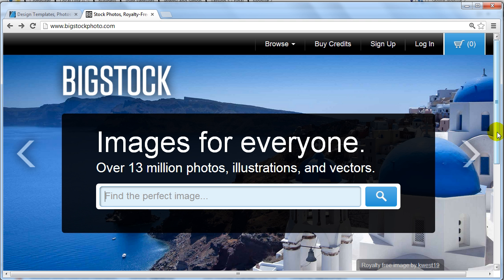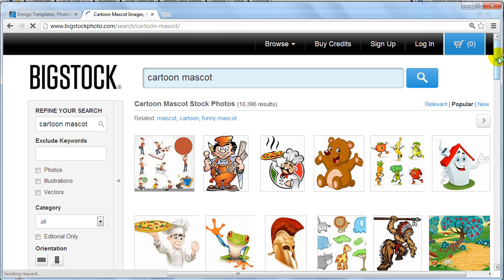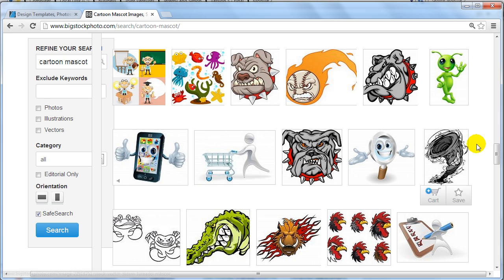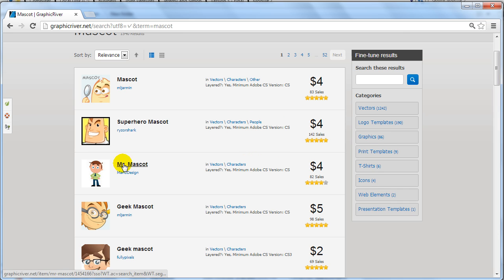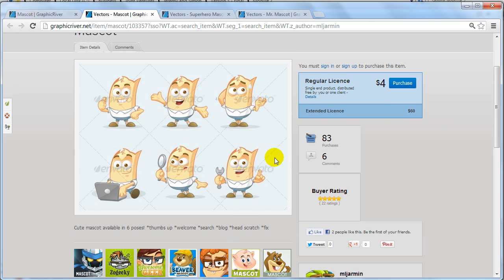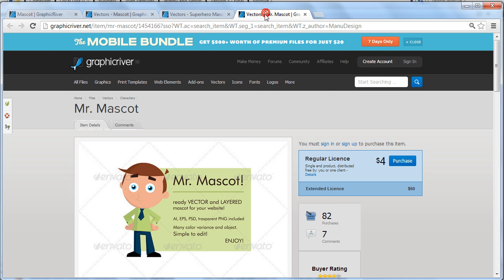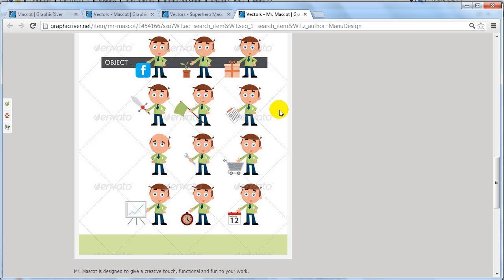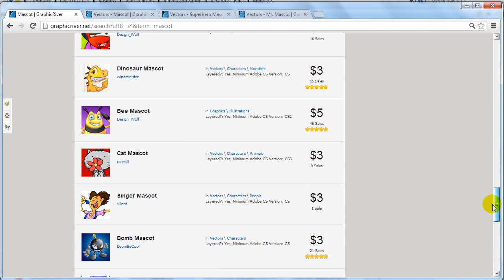Free Traffic Facebook Marketing Course 08 How to Use Mascots to Brand Your Company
✪✪✪ DO YOU WANT TO LEARN HOW TO MAKE MONEY USING FACEBOOK? I AM READY TO HELP PEOPLE TO MAKE $125, $300, $900 CHEQUES OVER AND OVER